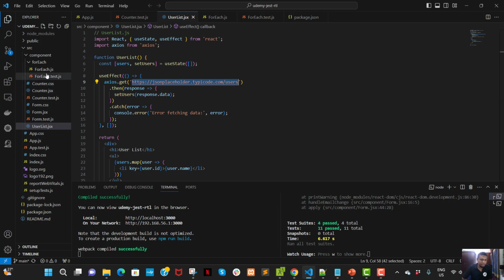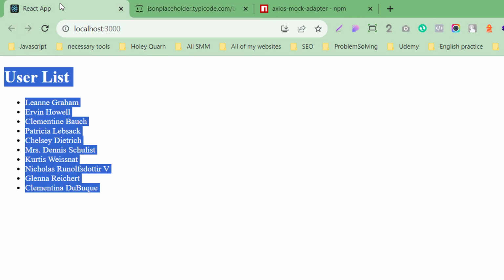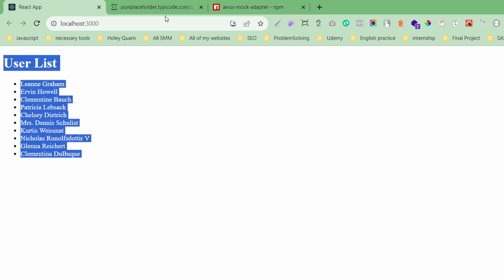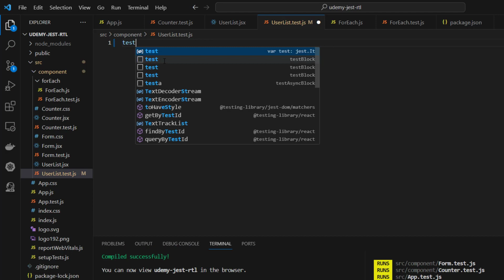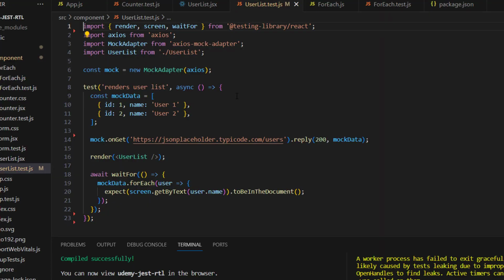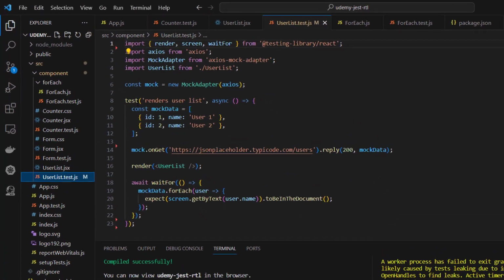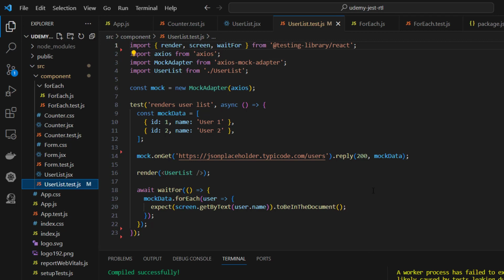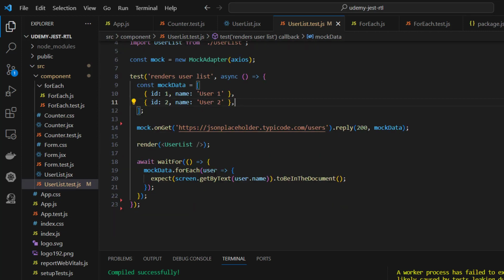React testing with Jest-Mocking axios-Part-12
Mocking in Jest for React testing-React testing library tutorial

1. Introduction to React Testing

2. Setting Up Your Environment

3. Unit Testing with Jest
   - Asynchronous Testing

4. Introduction to React Testing Library
   - Core Principles

5. Testing React Components
   - Snapshot Testing

6. Advanced Testing Scenarios

7. Best Practices and Patterns

8. Testing in Real-World Applications

9. Performance Optimization in Testing
   - Reducing Test Execution Time
   - Parallel Testing

10. Testing Beyond the Basics
    - Security Testing

11. Troubleshooting and Debugging

12. Continuous Integration and Deployment

13. Testing in a Team Environment

14. Conclusion